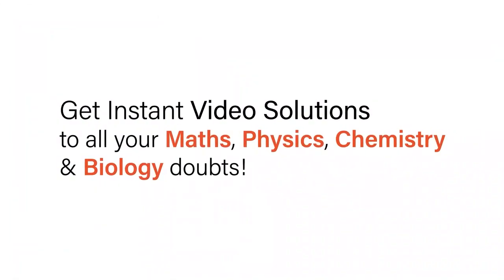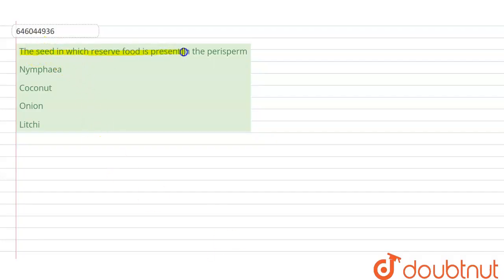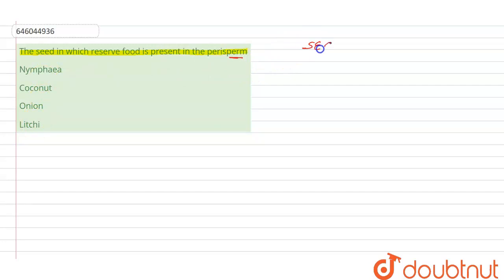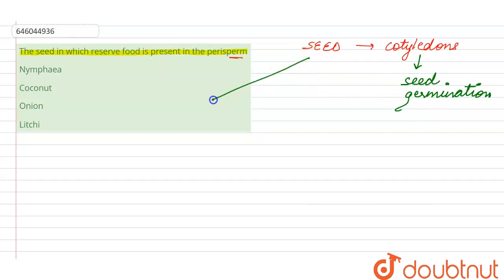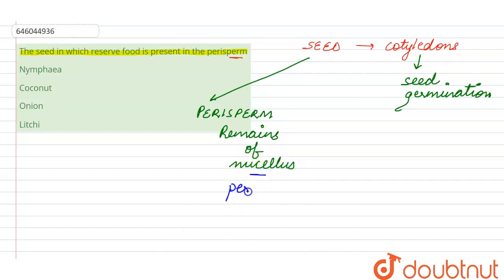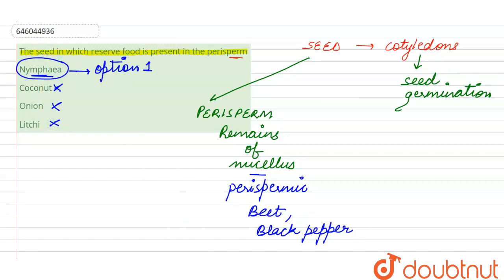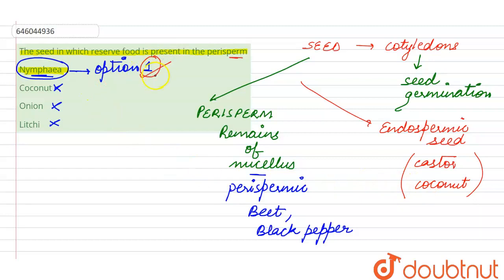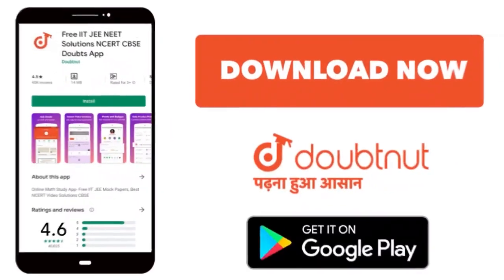The seed in which reserve food is present in the perisperm | 12 | SEEDS | BIOLOGY | DINESH PUBLI...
The seed in which reserve food is present in the perisperm
Class: 12
Subject: BIOLOGY
Chapter: SEEDS
Board:NEET

👉 Have Any Query? Ask Us.